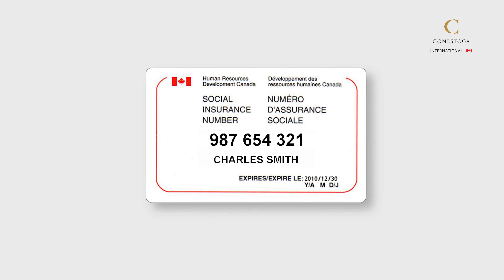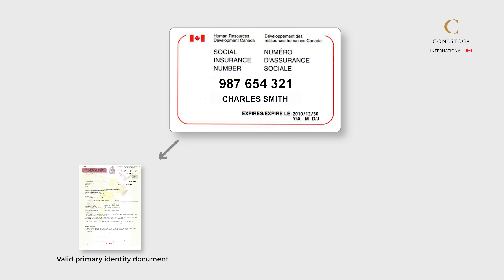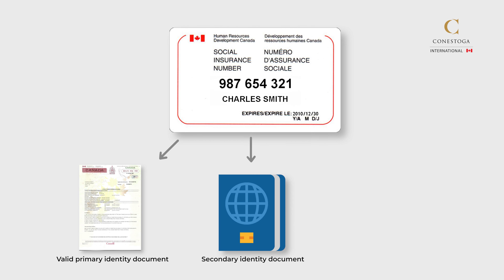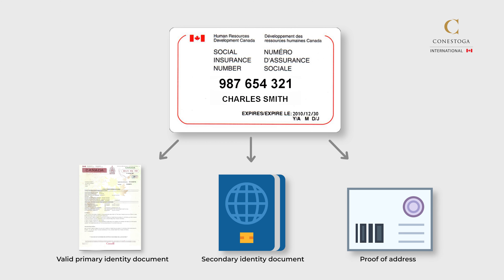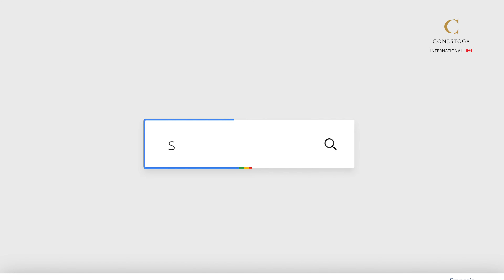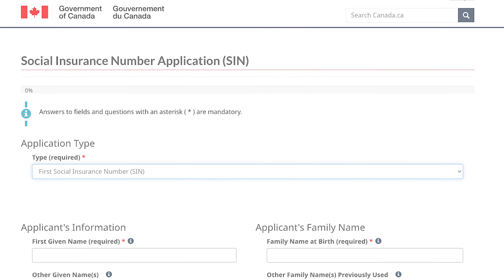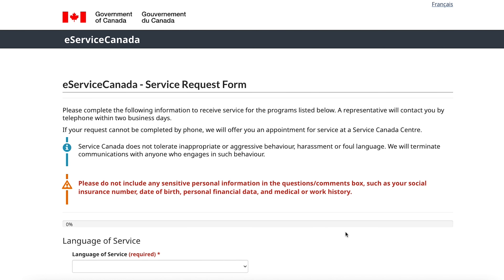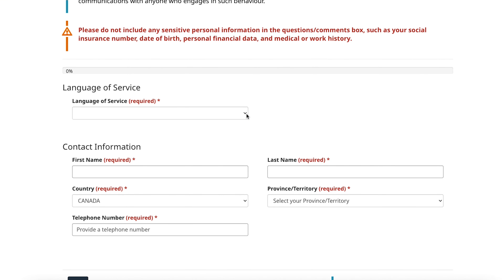What is a Social Insurance Number (SIN)?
In this video, we will be outlining what a Social Insurance Number (SIN) is used for and how to get one, so watch until the end as this is all very important for you as an international student.